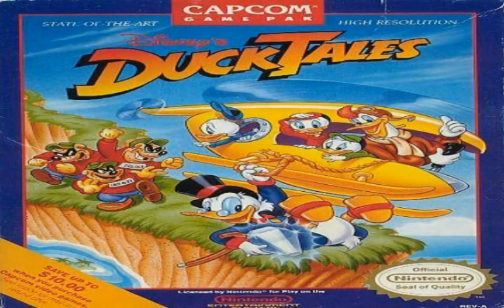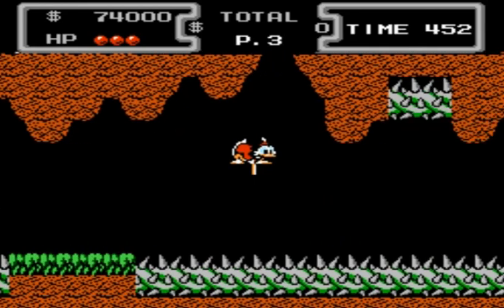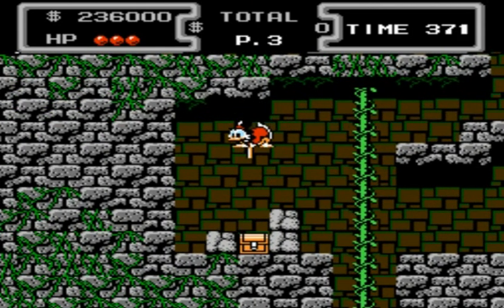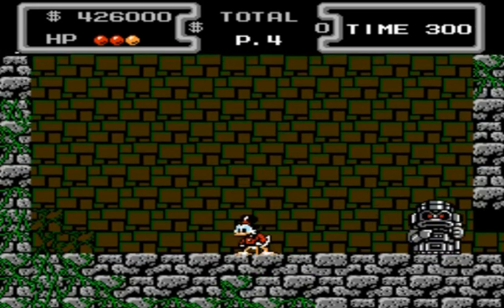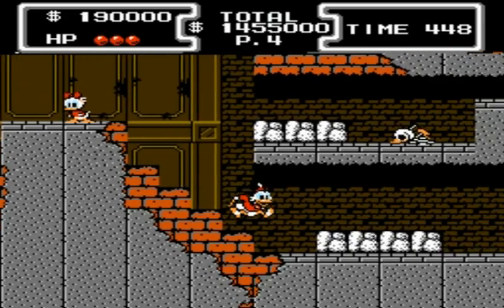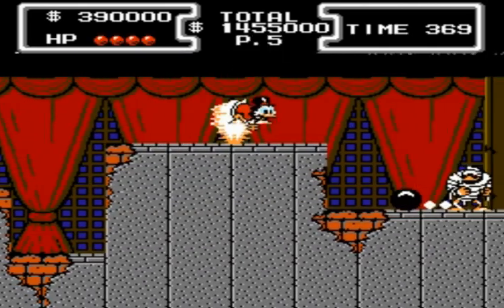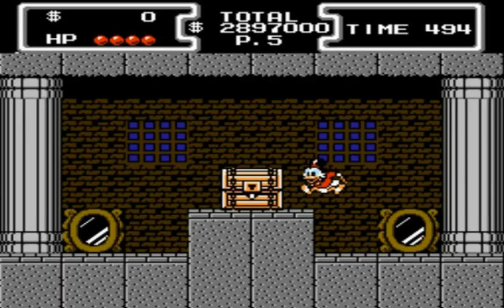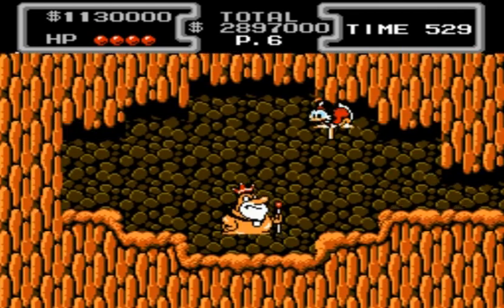Play it Through - Duck Tales 1 Part 1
Hey everyone on this episode of Play it Through its Duck Tales brought to us by Capcom. This is one of the most popular platformers on the the NES. For many reasons the great game play mixed with the Disney license and some awesome music make it a total package. The only problem is that it is not very long. In this run I show where most extra treasures and lives are located while completing each level. Enjoy!!

Also if you like my logo and are a fan of Disney check out my friend File91e who created my logo and does a weekly look into Disney World and reviews rides and attractions from the park.